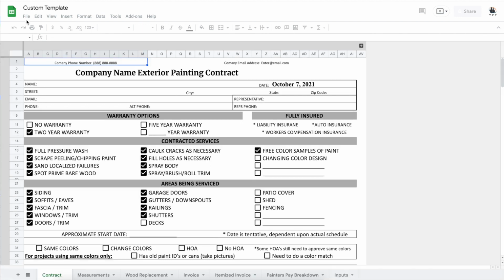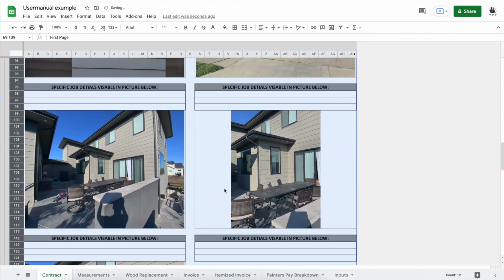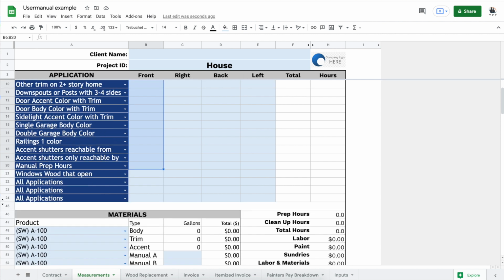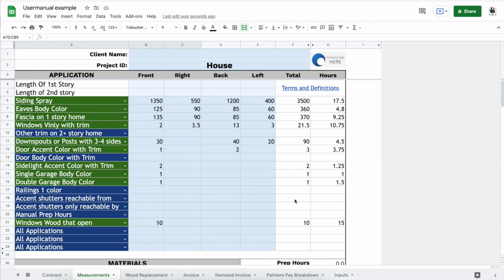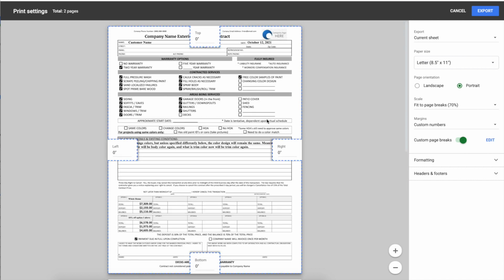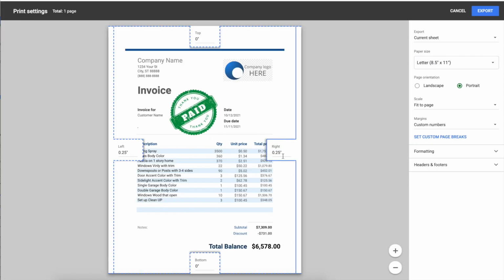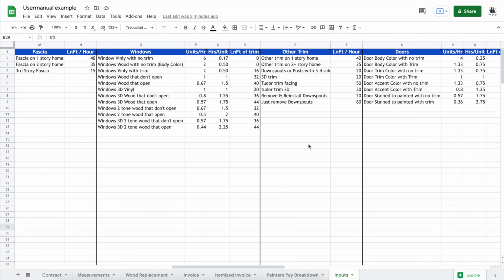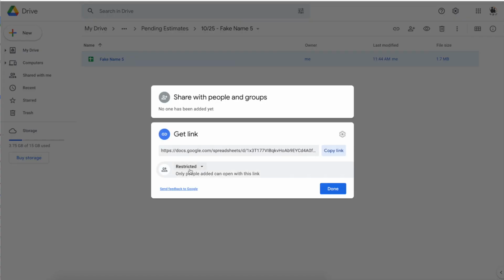Exterior Painting Estimates - Quick Start Guide | Exterior User Manual